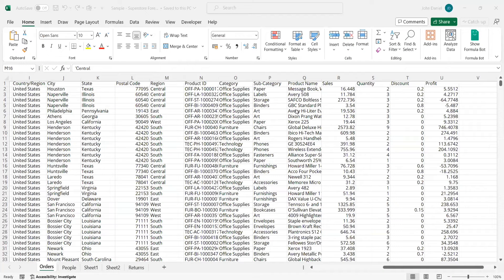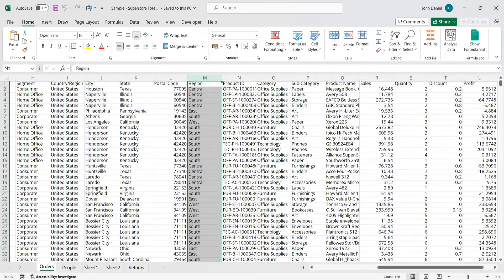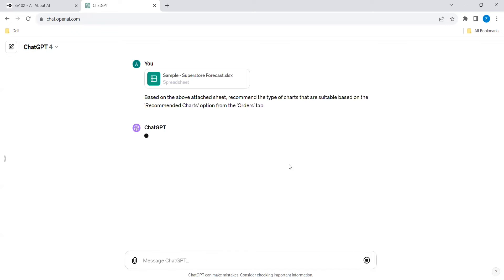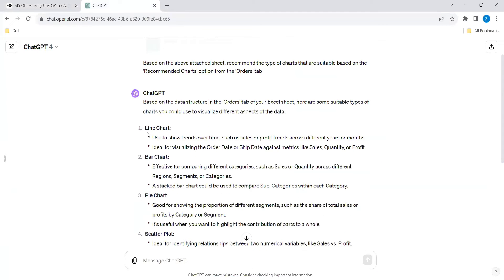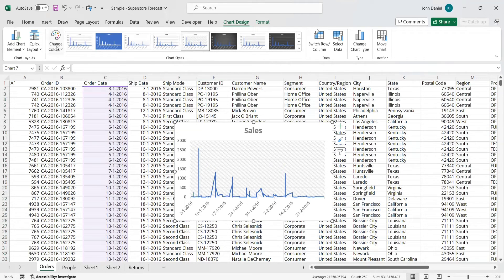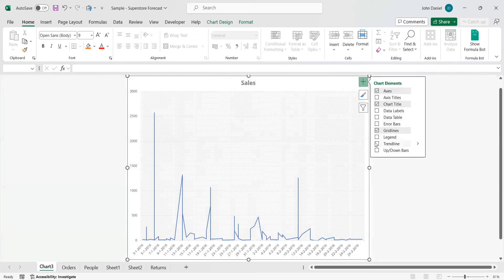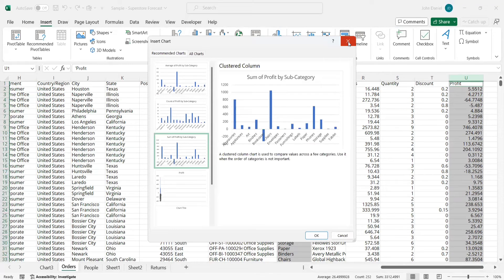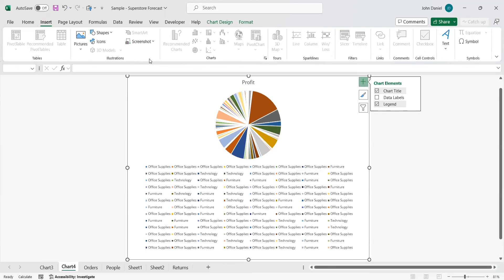Create Dynamic Charts Effortlessly : Chatgpt Excel | Be10x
Explore the integration of ChatGPT with Excel in this Be10x tutorial, focusing on creating dynamic charts with ease. This guide is tailored for both beginners and advanced Excel users, simplifying the process of transforming data into visually engaging charts. Learn to utilize ChatGPT's analytical capabilities in Excel, enhancing your data presentation and charting skills.

🔗 *Want to Master AI Hacks in MS Office using AI Tools and ChatGPT? Join our workshop* -

This tutorial offers a deep dive into using ChatGPT for Excel chart creation. You'll gain insights into how ChatGPT can assist in data analysis, idea generation for charts, and solving common Excel charting challenges. Covering a range of chart types, from simple bar graphs to intricate interactive visualizations, the tutorial equips you with the knowledge to effectively display data.

📊 Excel Data Visualization: Transform raw data into informative charts.
🤖 ChatGPT Integration: Harness ChatGPT within Excel for advanced chart creation.
📈 Advanced Chart Techniques: Discover methods for creating dynamic and interactive charts.

Beyond chart creation, the video provides tips for optimizing charts for various uses such as presentations and reports. Learn to enhance the visual appeal of your charts and use Excel's features like pivot tables and conditional formatting to complement your data visualization.
By the end of this tutorial, you'll be capable of:

▪ Using ChatGPT for innovative and precise chart ideas.
▪ Enhancing data visualization with Excel's powerful tools.
▪ Developing a variety of chart types for different data sets.
▪ Applying effective design and presentation techniques for charts.
▪ Ideal for students, professionals, or data enthusiasts, this Be10x tutorial on "Create ▪Dynamic

Charts Effortlessly: ChatGPT Excel" is a comprehensive guide to mastering ▪Excel charts with AI assistance.